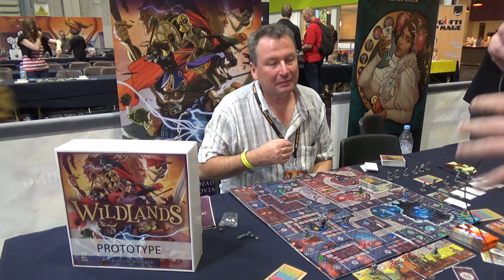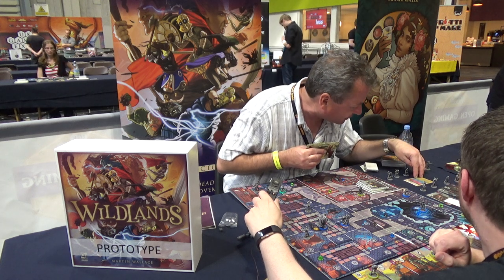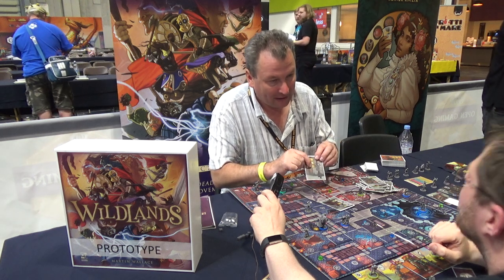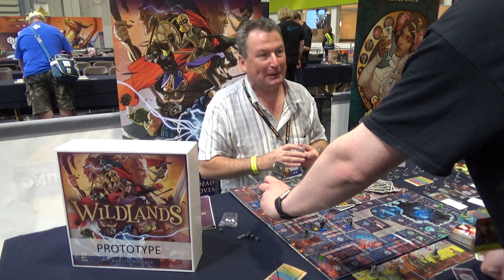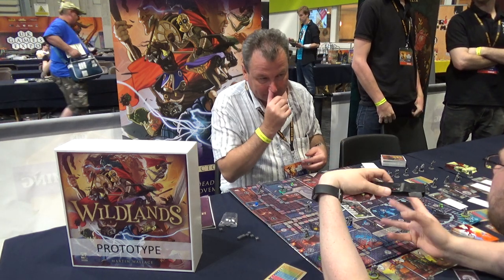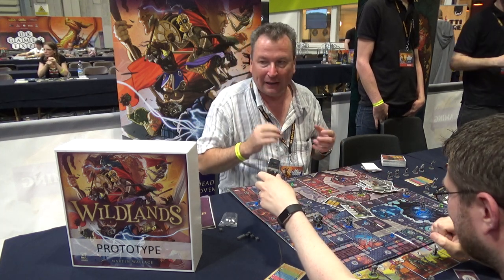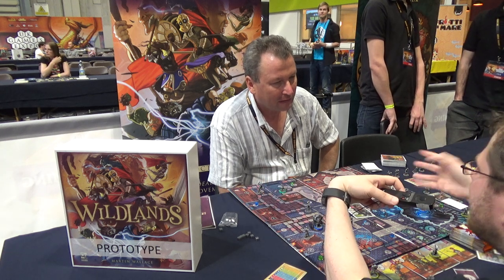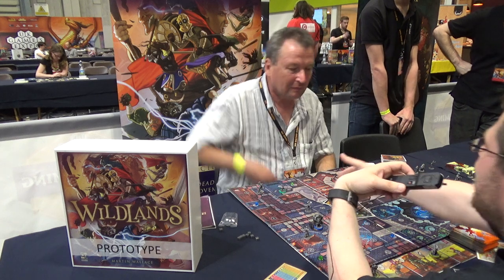Wildlands Overview from UKGE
An overview from UKGE of Wildlands.